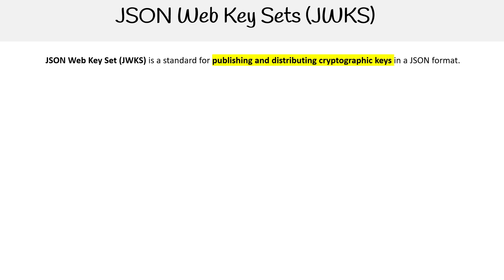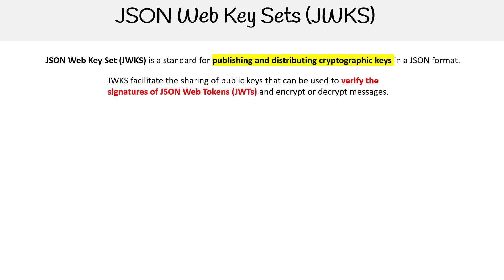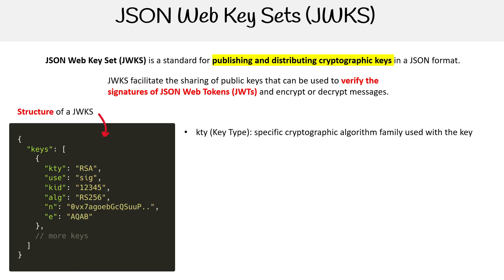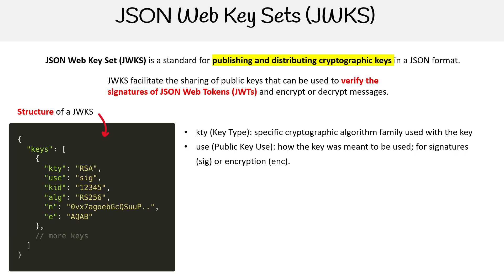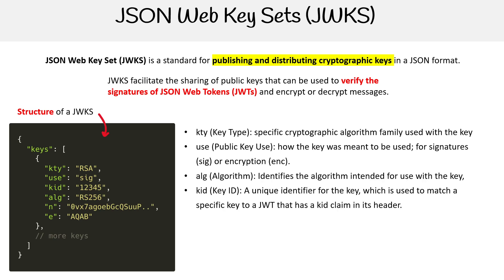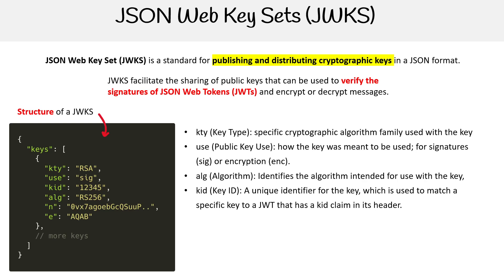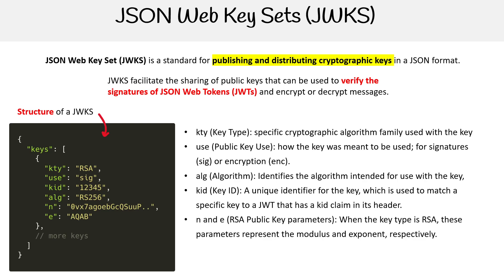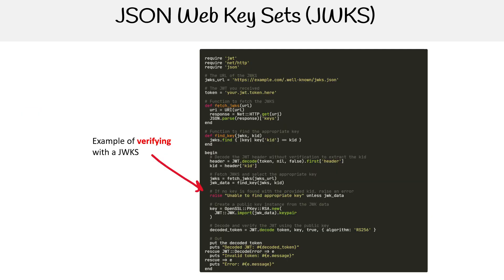JSON Web Key Set (JWKS) in Amazon Cognito - AWS Course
Discover how JWKS works with Cognito to verify JSON Web Tokens (JWTs) for secure data exchange.